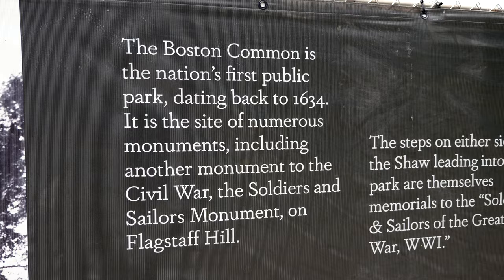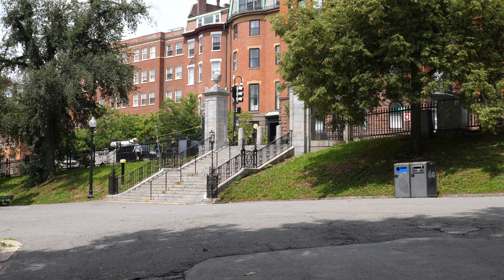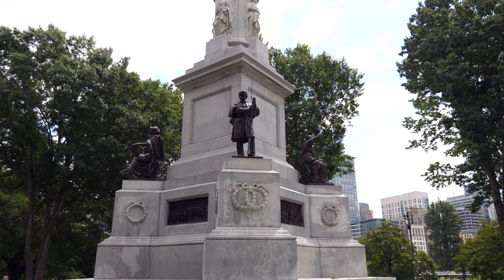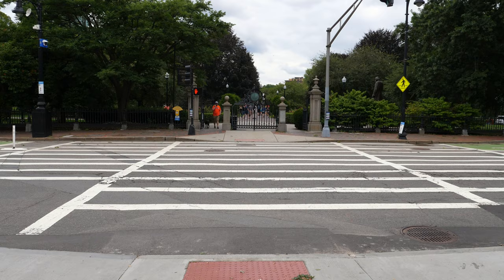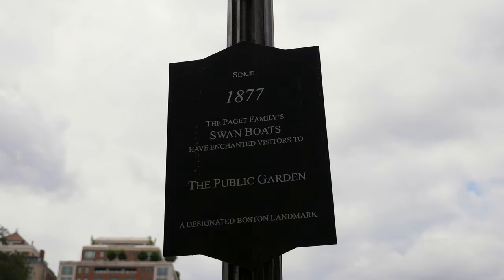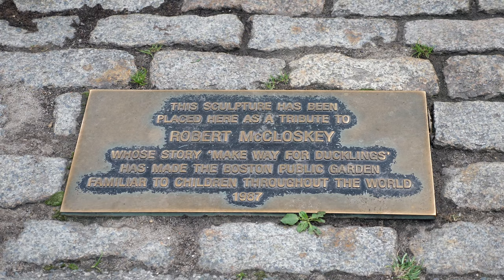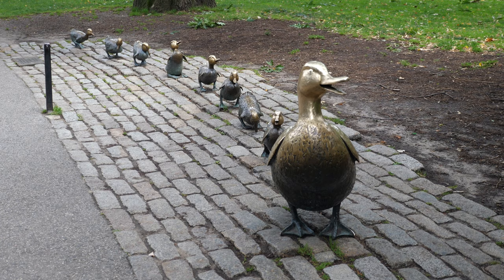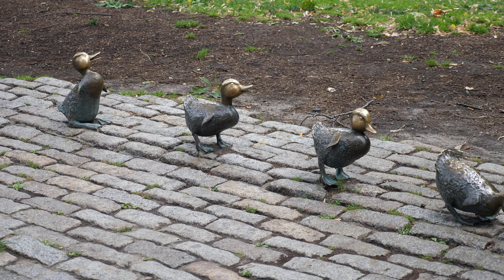Boston Common and Public Garden: Some of the oldest parks in the country!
In this video, we took a trip to Boston Common and its sister park across the street, Boston Public Garden. Both parks are historic for the own reasons, and they're both a great place to spend a summer day with friends or family. On summer nights, be sure to check the schedule to see if you can catch an outdoor Shakespeare performance!

Boston Common
139 Tremont St
Boston, MA 02116

Boston Public Garden
4 Charles St
Boston, MA 02116